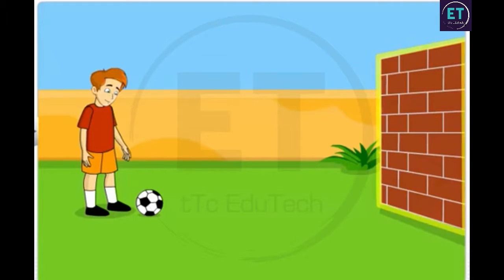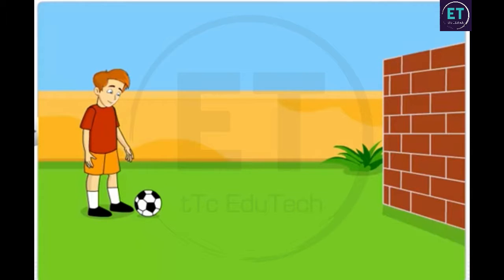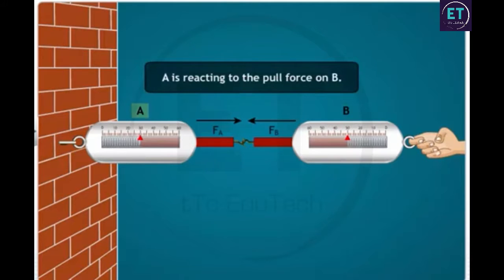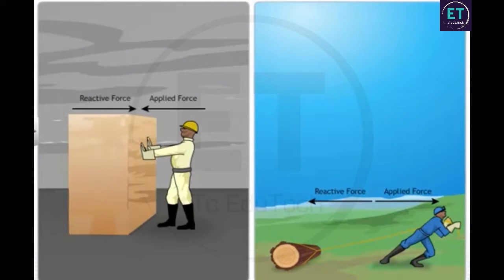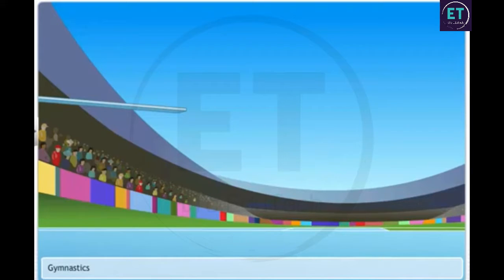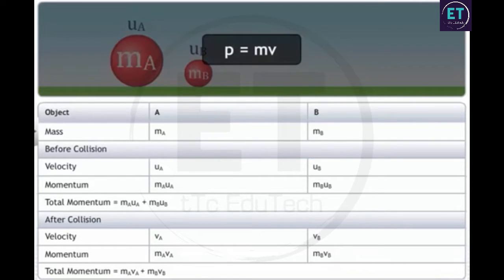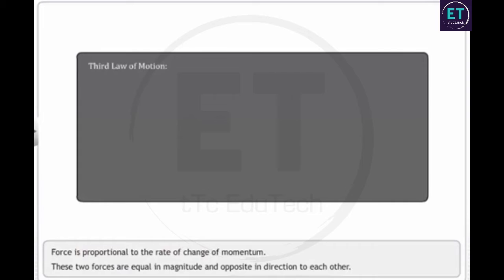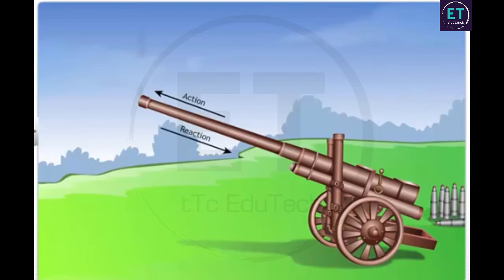CBSE Class 9 Science || Force and Laws of Motion - 4 || Third Law of Motion